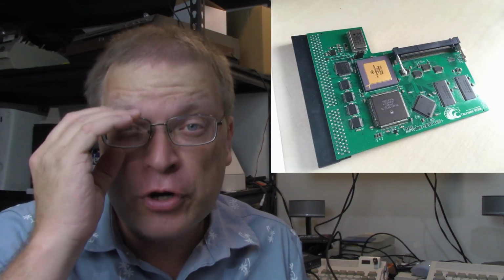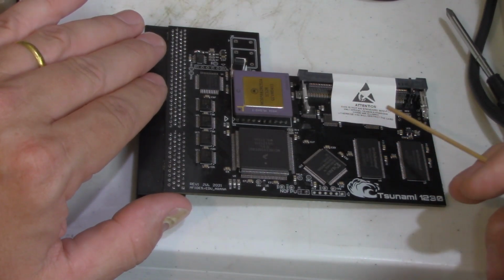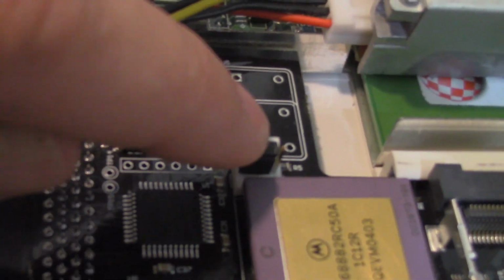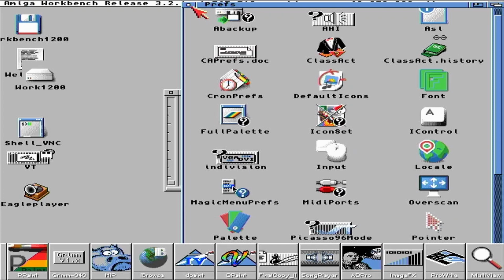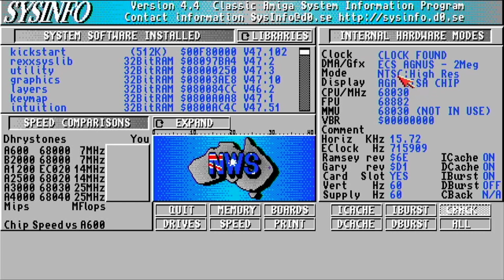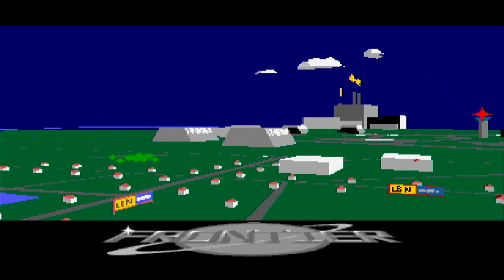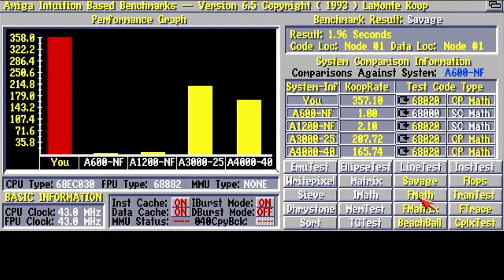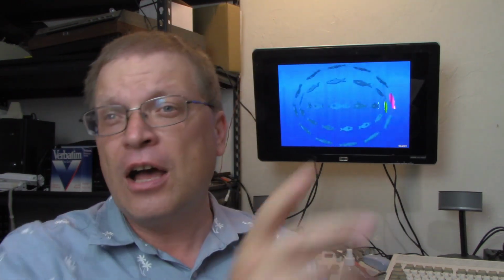The Tsunami A1230 Accelerator for the Amiga 1200 Review - EP 130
This week on 10 Minute Amiga Retro Cast I am reviewing the awesome new accelerator for the Commodore Amiga 1200, the Tsunami A1230. Join me as we talk about what it does and how it can be expanded. This is a great new option for your A1200.

An how about buying one? Check here!